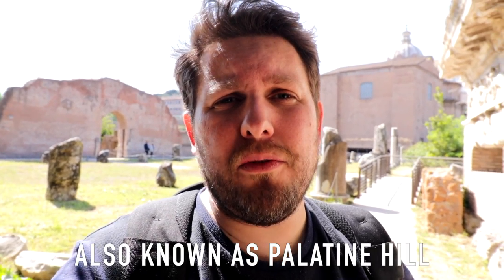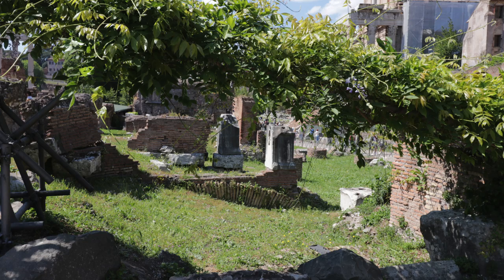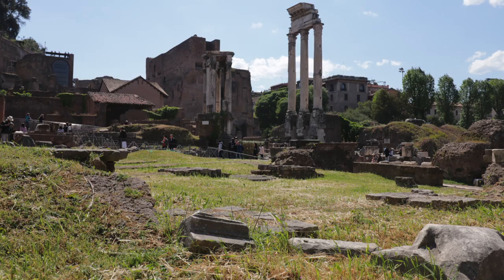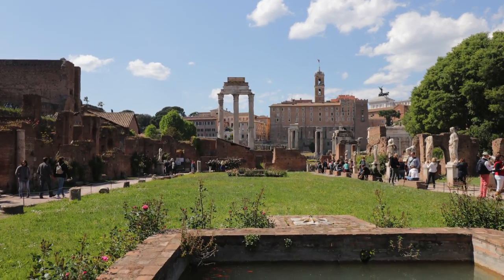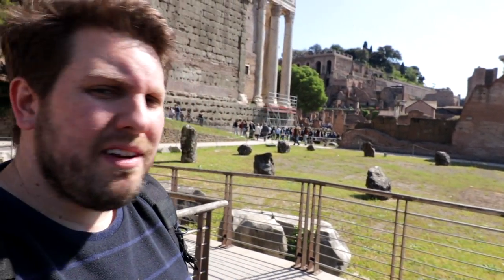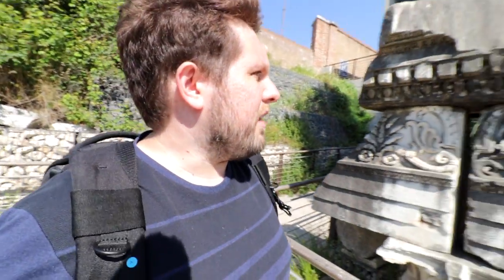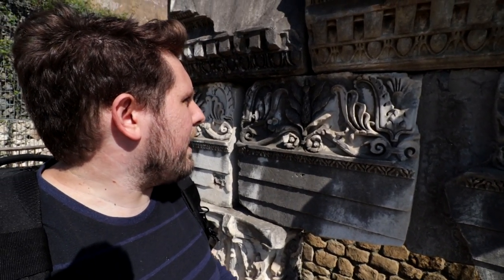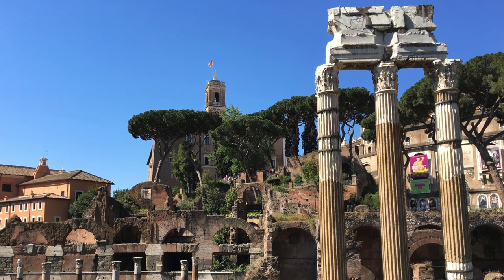Travel Spotlight - Palatine Hill, Rome, Italy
Palatine Hill is at the centre of the Seven Hills of Rome and is one of the most ancient parts of the city. It stands 40 metres above the Roman Forum, looking down upon it on one side, and upon the Circus Maximus on the other. It is located right next to the Roman Colosseum.

In order to gain entrance to Palatine Hill, you must have purchased an entry ticket. If you take a tour of the Colosseum, you will likely have a ticket that includes entrance to Palatine Hill. The